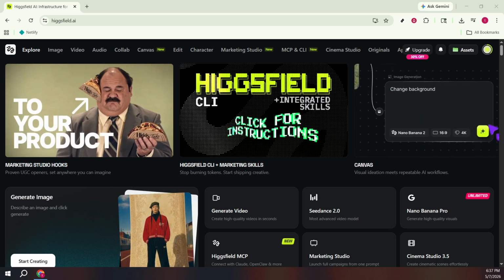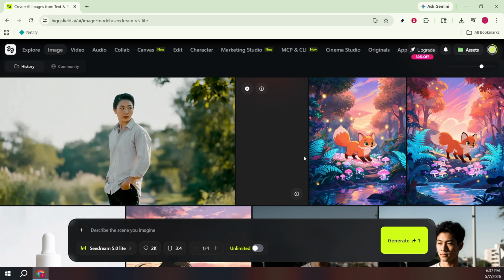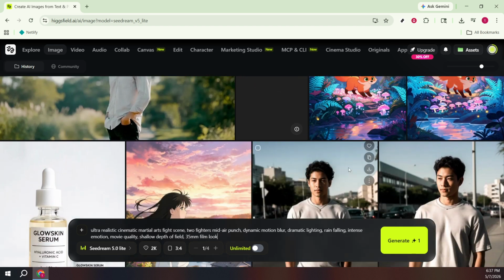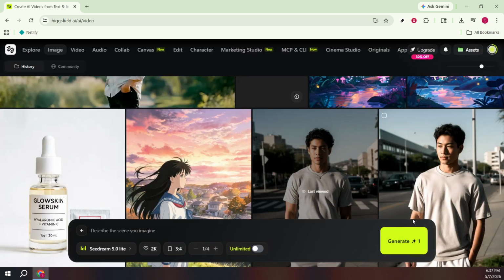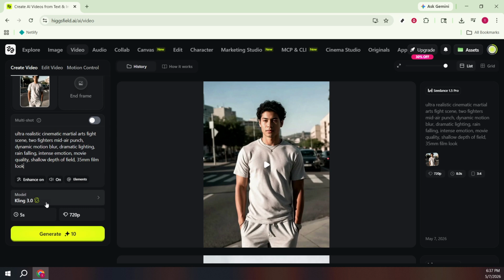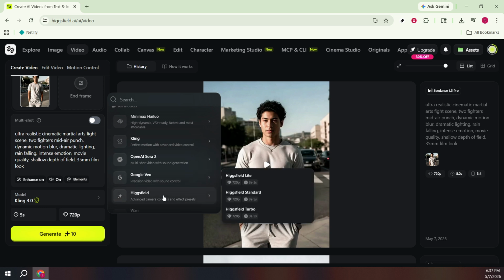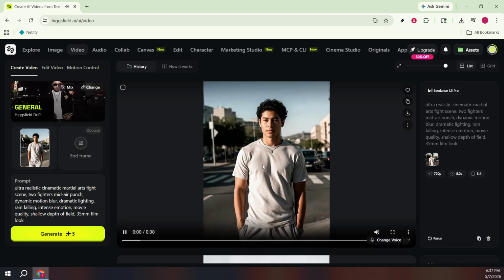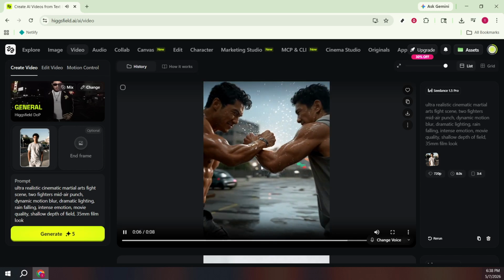How To Create Action Scenes Higgsfield AI [2026 Guide]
How To Create Action Scenes Higgsfield AI

In today's video, we cover How To Create Action Scenes In Higgsfield AI,Higgsfield AI action scene tutorial,create cinematic AI videos Higgsfield,AI action video generator,Higgsfield AI filmmaking guide,how to make action sequences with AI,cinematic video creation Higgsfield,Higgsfield AI prompts for action scenes,AI movie scene generator,Higgsfield AI video effects tutorial,create dramatic AI videos,Higgsfield AI creative tools,AI filmmaking for beginners,Higgsfield AI cinematic shots,generate action scenes with AI